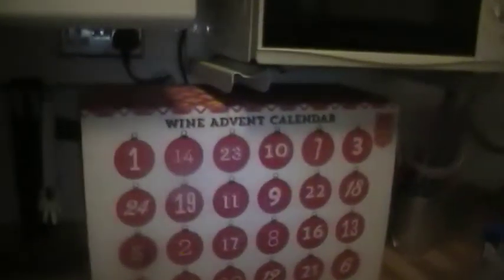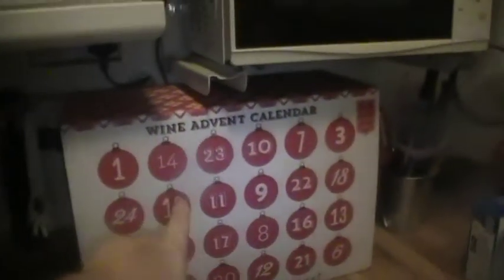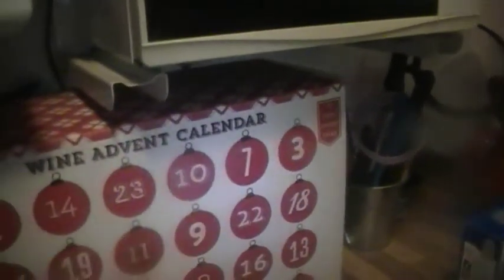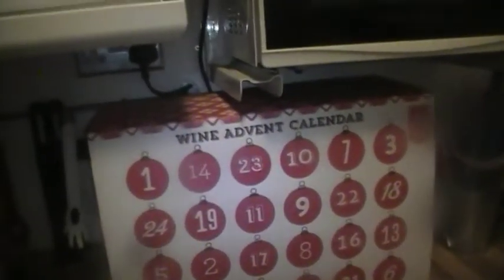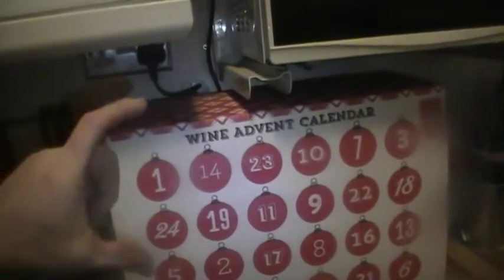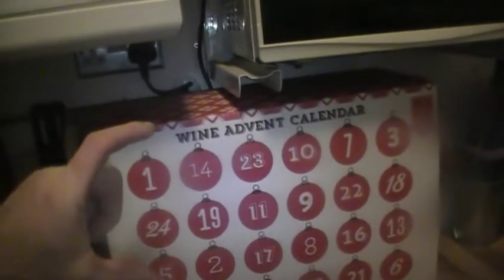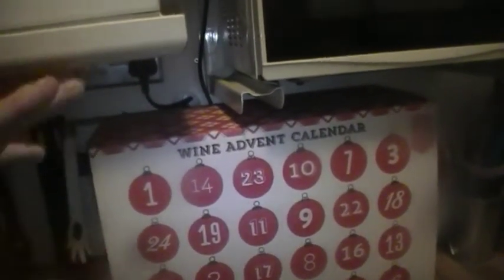Iceland Wine Advent Calendar - First Look at and Discuss the Wines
My daughter Brought me the Iceland Wine Advent Calendar for £38 and im pleased to say it has 24 small bottles of Wine in Rose Red and White in a good variety of different types of Wine, heres my first look.